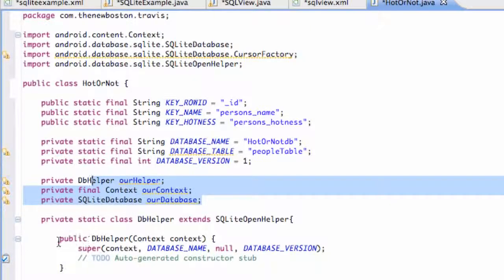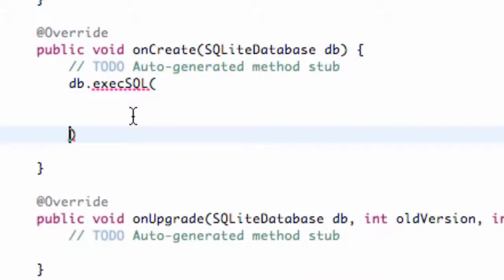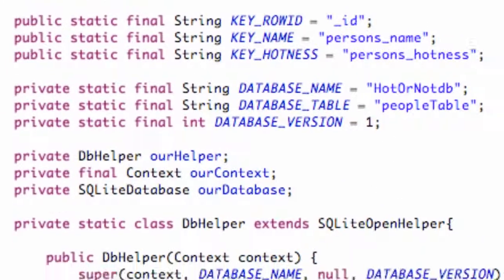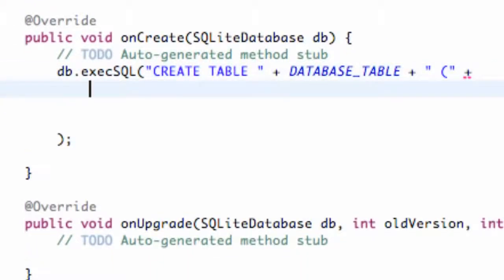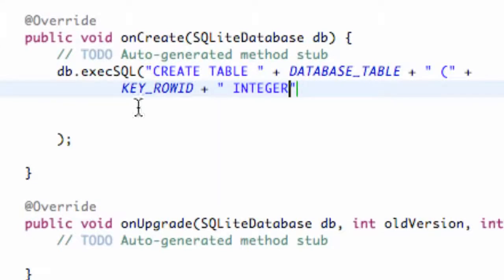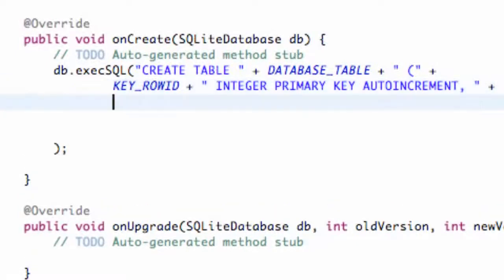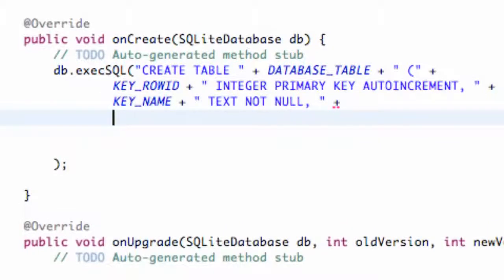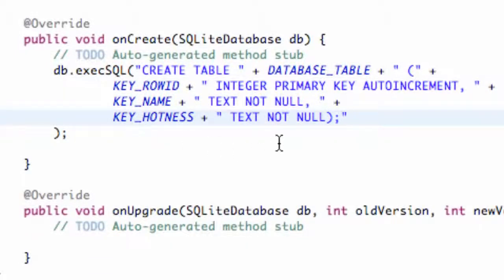Android Application Development Tutorial 114 Creating SQLite Database